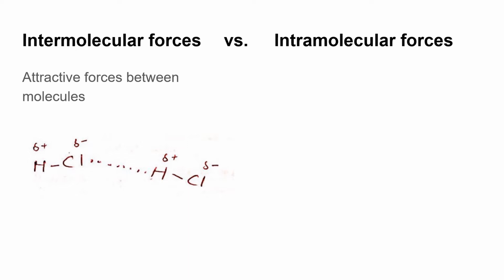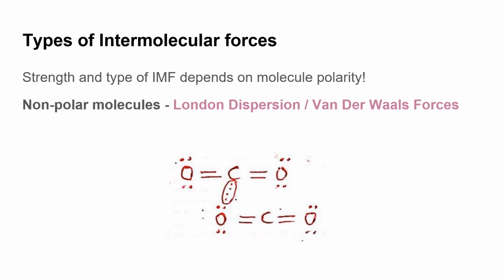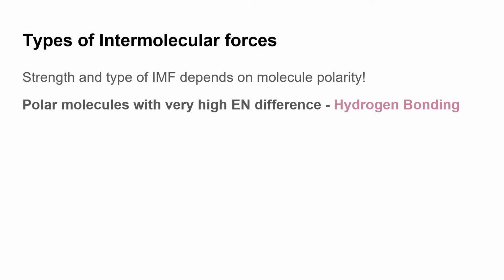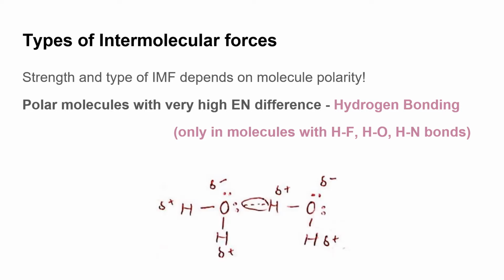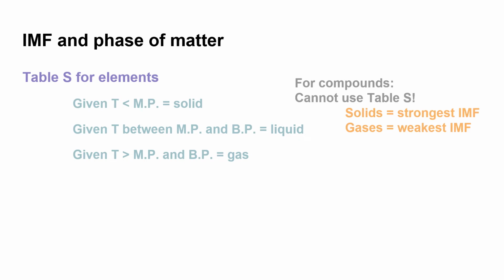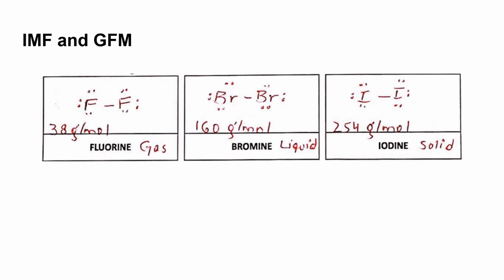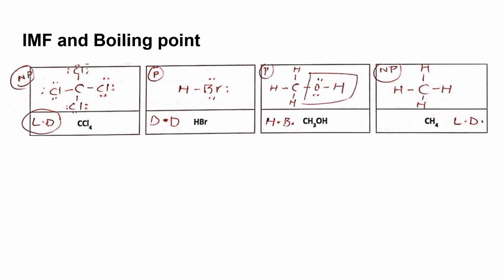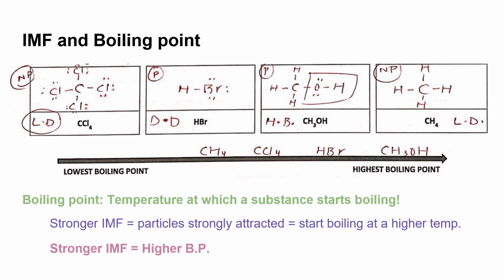8.1 - Intermolecular forces